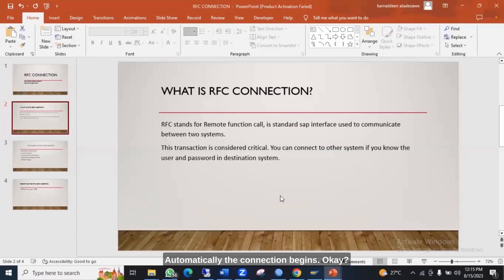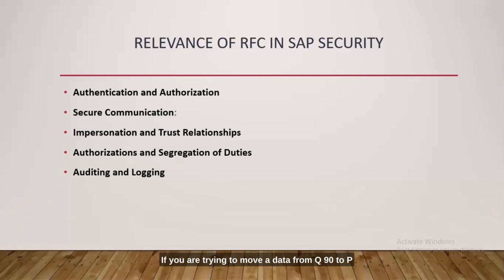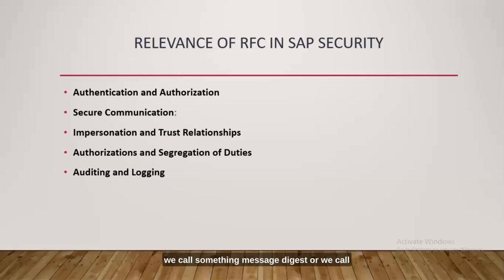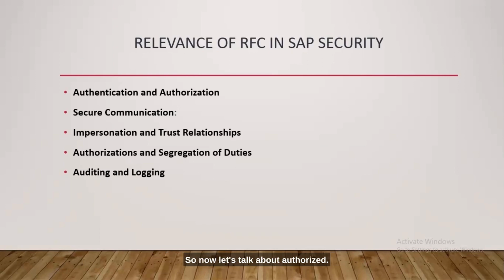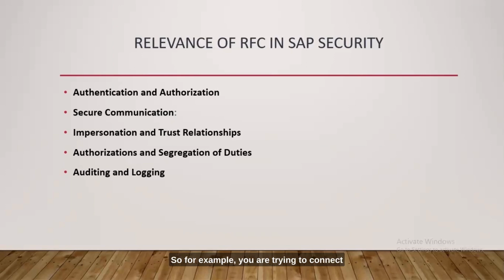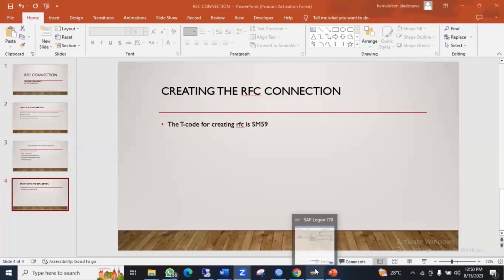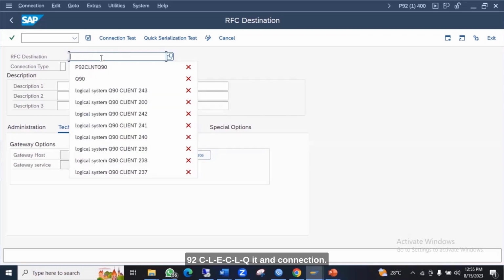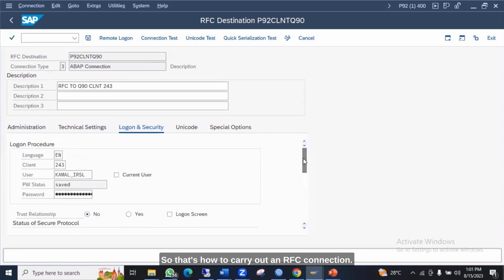REMOTE FUNCTION CALL (RFC) IN SAP SECURITY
I will share with you comprehensive training on the Relevance of Remote Function Calls (RFC) in SAP Security.

However, if you want to acquire IT skills that transform your career and improve your finances, you should enroll in our IT training programs at Infotech Academy. We will train you to become an IT professional in only 3-6 months, and get you placed on 6-figure income job roles in the US, UK, Canada, and other countries.
Register for our webinar titled: Starting a Career in Tech: Challenges, Opportunities, and Solutions
Would you like to speak with an expert to help you get started?

Welcome to the Home of SAP, Software Engineering, Data Science and Analytics "...where learners are trained to become Experts and businesses are given the best support they need from Professionals."

As a Channel, We are focused on helping our audience to better understand and appreciate the benefits of software technology and tools as a basis to reliably achieve the objectives of governance and manage risks.

We create relevant and valuable content to advance knowledge and skills to support professionals responsible for implementing and managing technology solutions in Audit and Internal controls, Cyber Security, Integrated Risk Management, Governance, Risk and Compliance solutions, Software Engineering, Data Science, and Analytics.